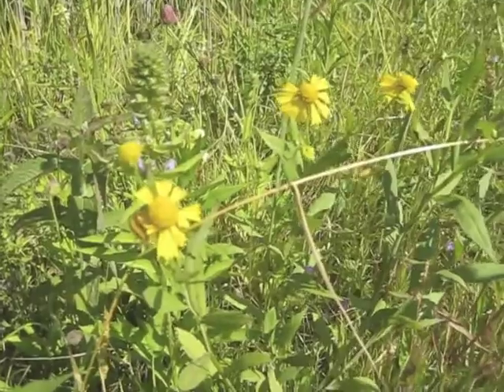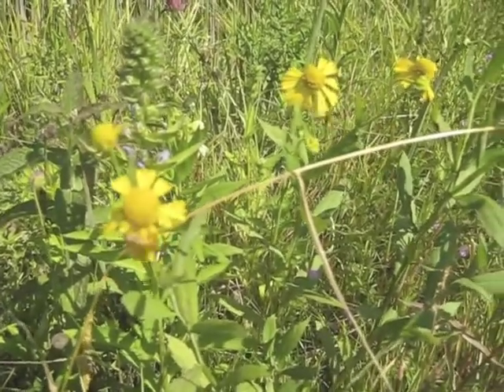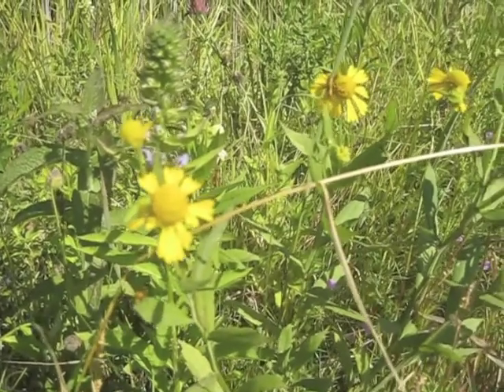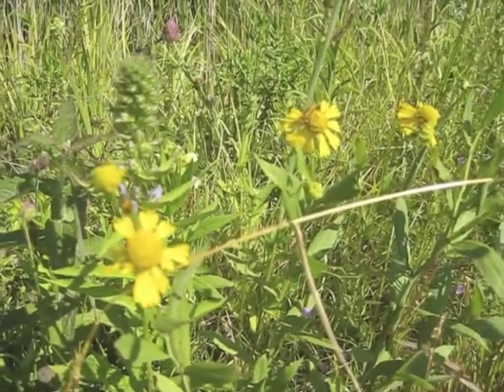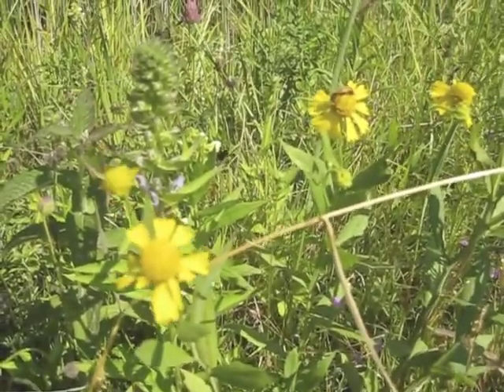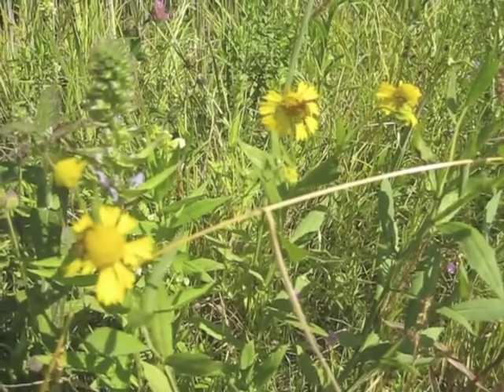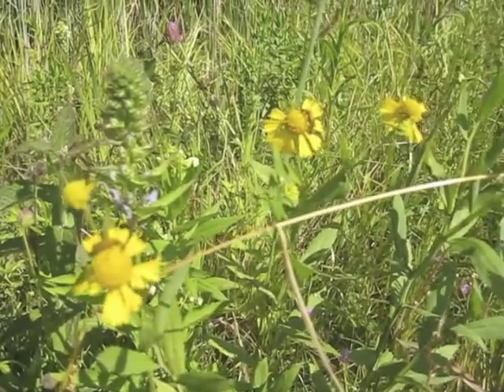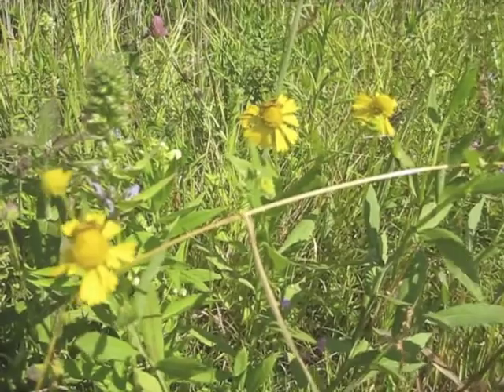Sneezeweed - Helenium autumnale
Earthyman views Sneezeweed (Helenium autumnale) at Ion Exchange native seed and plant nursery in NE Iowa. Sneezeweed is a wetland wildflower